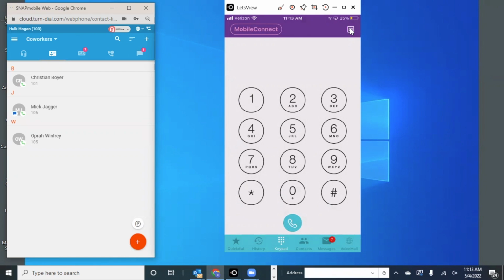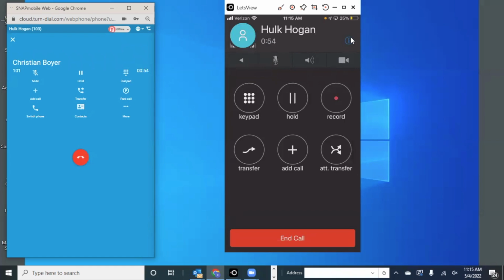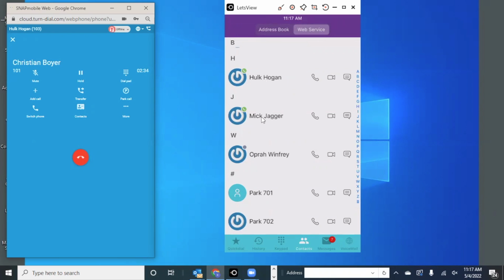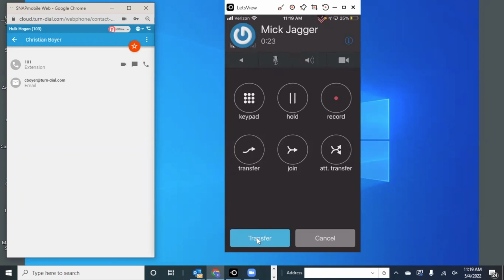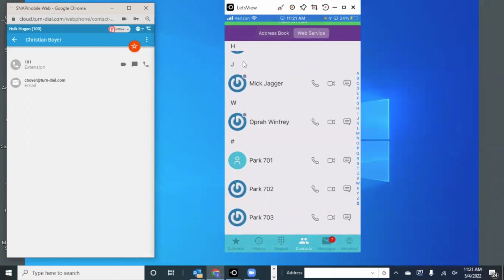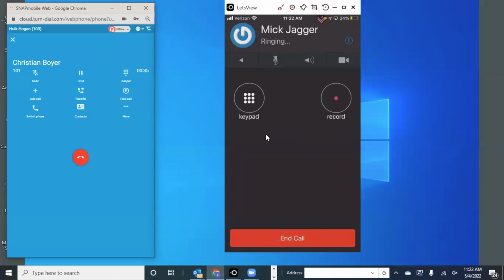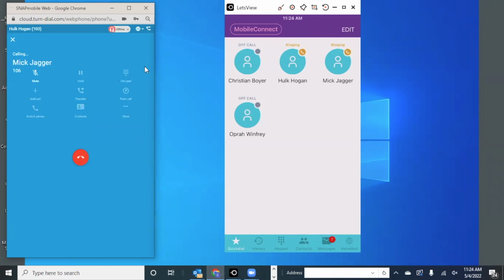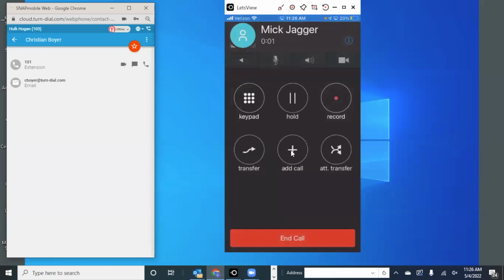vMobileConnect | Call Handling + Features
This video walks you through call handling and some features of the vMobileConnect Mobile App.